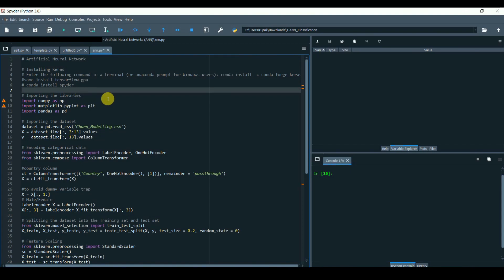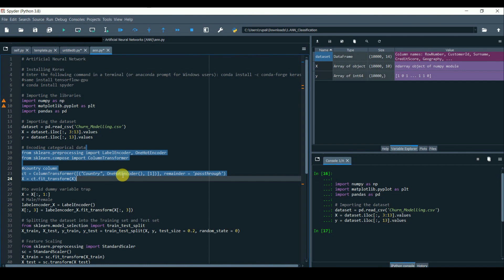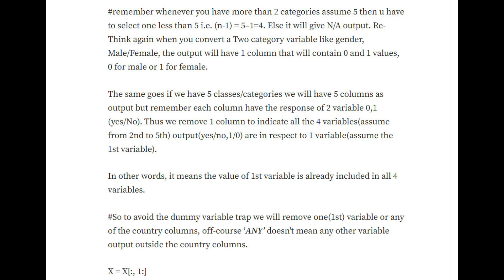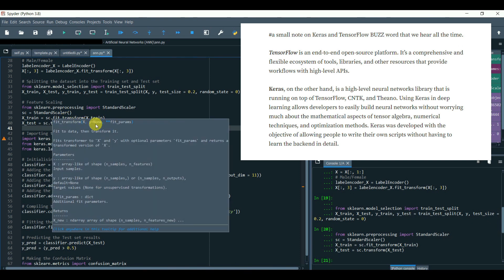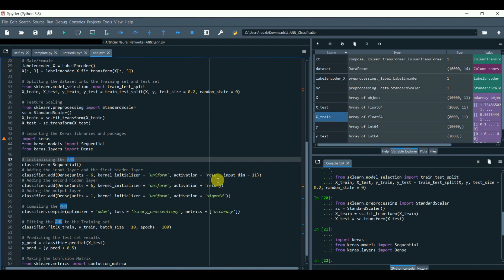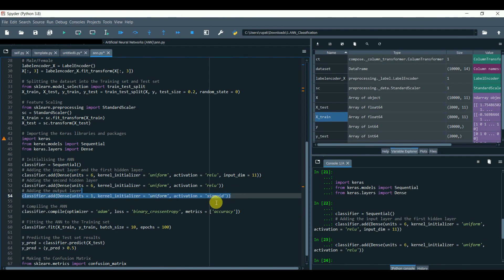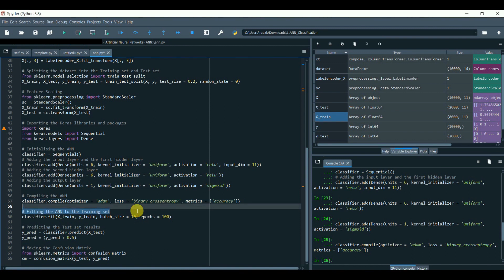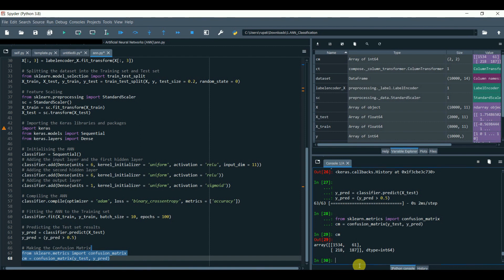Develop Artificial Neural Network in 30 lines of code. Part - I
Simple yet Complete Guide on how to apply ANN for classification.